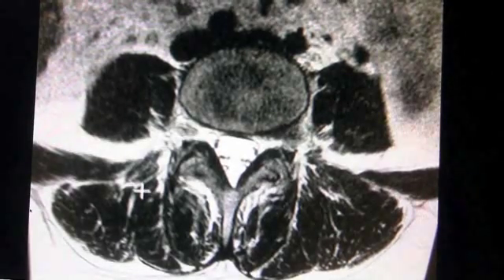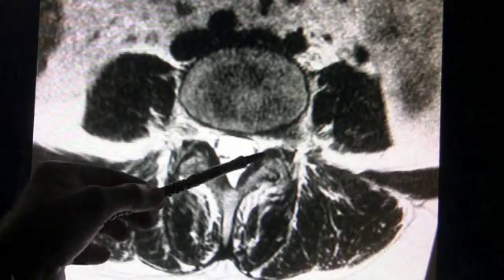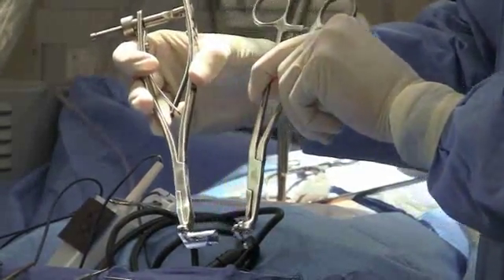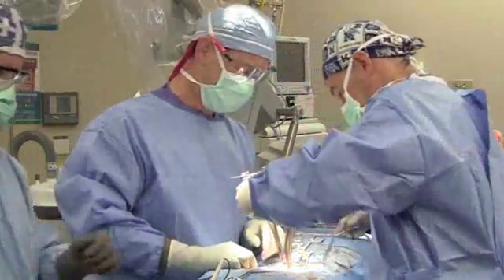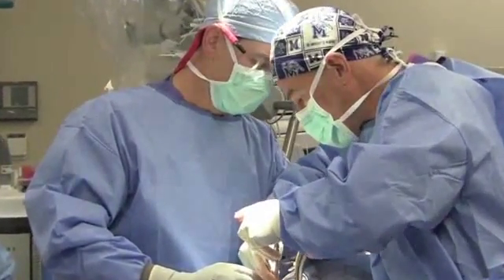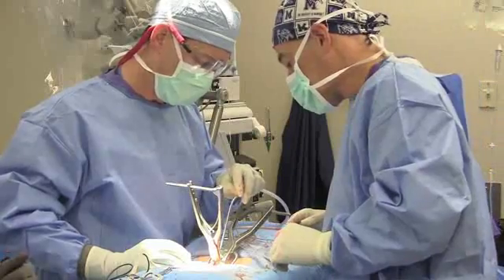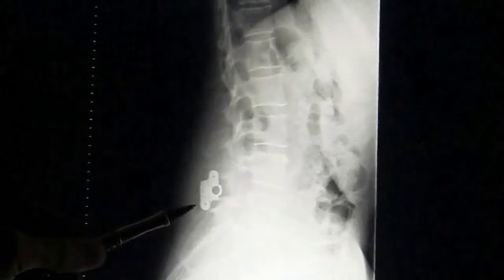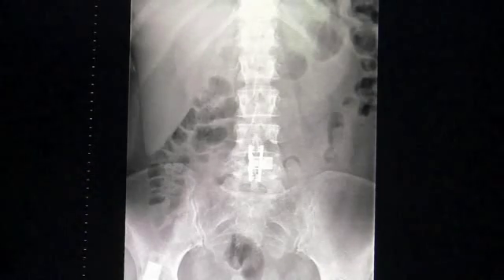Minimally Invasive Lumbar Fusion